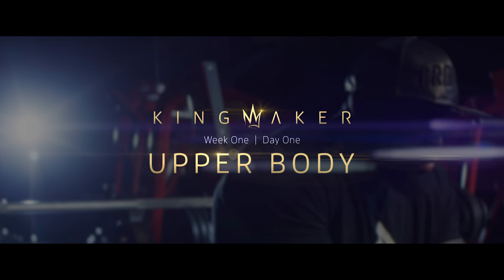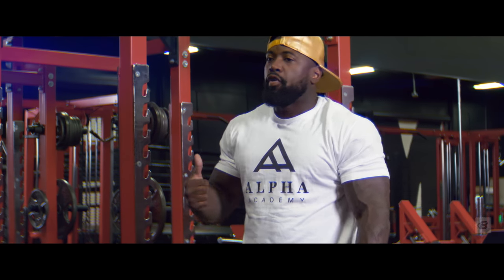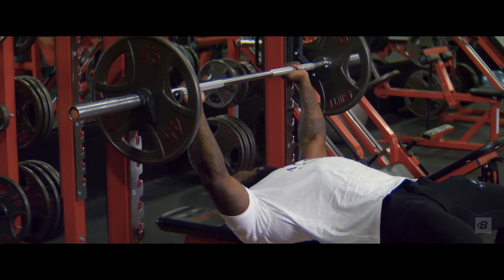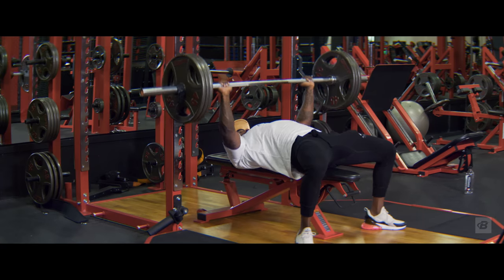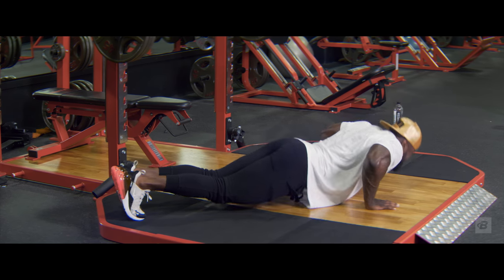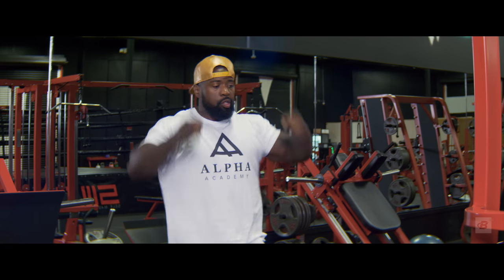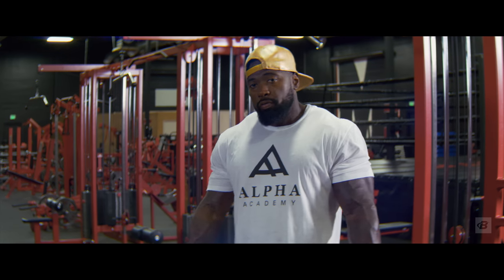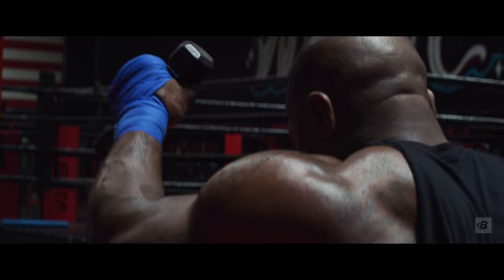Mike Rashid's Full UPPER BODY Workout for Muscle Growth | Kingmaker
Mike Rashid's Kingmaker program will expose your weaknesses and force you to grow beyond the "3 sets of 10-12 reps" mindset that dominates much of what happens in the weight room.

You will push—and be pushed—into fighting shape. Mike Rashid is the perfect guide, but he won't pull any punches along the way.

But today's workout is special for reasons beyond the simple fact that it's Day 1. It's also the only day where Mike himself will guide you through every set and rep. Before you jump right into the first workout, watch Mike's workout videos and get the answers to any questions you may have about pre-exhaust sets, how to choose your working weights, the importance of conditioning, and how to do a proper jab!

What better way to start the program than with the bench press? As you saw in the video, experienced lifters should choose weights based off a percentage of total body weight, or a percentage of your 1 rep max. If you are a less experienced lifter, don't worry about those calculations. Be honest with yourself and choose a weigh that challenges you, but allows you to hit your reps in the recommended ranges.

| Mike Rashid's Bench Press Standards |
Set 1: 25-30% 1RM or 60% of body weight
Set 2: 45% 1RM or 100% of body weight
Set 3: 55% 1RM or 120% of body weight
Set 4: 60-65% 1RM or 140% of body weight
Set 5: 80% 1RM or 180% of body weight
Set 6: 60-65% 1RM or 140% of body weight

| Kingmaker: The Program |
Mike designed this as a four-week program, but it's meant to be performed back to back, making for an eight-week commitment overall. Why? You'll know once you're a few days in. The sheer volume packed into each workout is incredible and will have you using some seriously light weights. If you really want to make progress on this program, consider the first time through it as your introduction, and the second time through as the time to try heavier weights.

The program consists of a four-week, five-day split. Here's the schedule:

Day 1: Upper body
Day 2: Lower body
Day 3: Conditioning
Day 4: Upper body
Day 5: Lower body
Day 6: Active recovery
Day 7: Rest

These splits aren't as clean-cut as in a bodybuilding program, though. There are some upper-body days that have full-body moves like deadlifts, and some of the conditioning days are basically full-body lifting workouts in disguise. Also, every day—upper, lower, and conditioning—begins with a jog on the treadmill, and ends with either another jog or a brisk walk. So expect to be tested in unusual ways.

Your active recovery day at the end of the week is meant to focus on restorative cardiovascular training to boost recovery and give your joints a break. Swimming is the ideal choice here, but of course not everyone has access to a pool. If not, then yoga, a hike, or some other light, restorative activity will work—but no lifting!

| Week 4: The Ultimate Test |
On the fourth week, you get to test your maxes—but not in the typical 1RM fashion. Instead, you'll be performing high-rep work with a preset amount of weight. For example, you'll perform 100 reps of squats with a weight equivalent to your body weight, aiming to perform it in as few sets as possible. You'll also test your bench press and overhead press, then perform Mike's iconic "Iron Marathon" protocol on the leg press.

For the first four weeks, you very well might struggle to do the minimum in this program. That's OK—the minimum is the starting point on this journey. It will be brutal, but trust the program and follow it, and you will be ready for it.